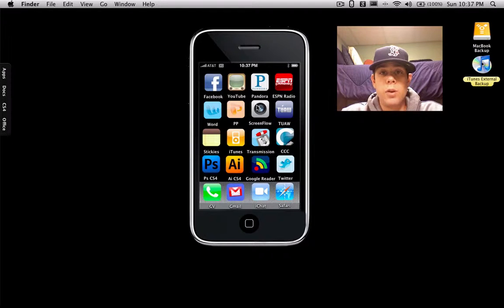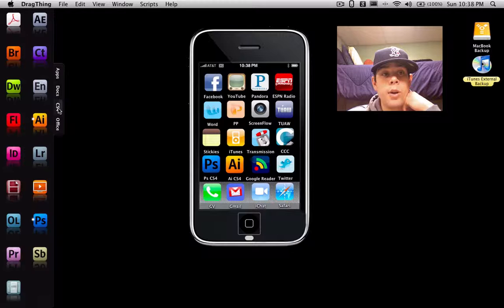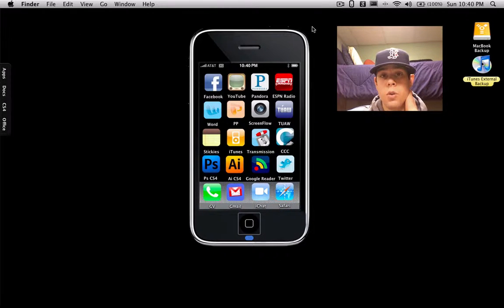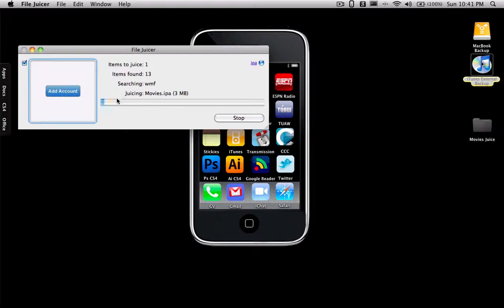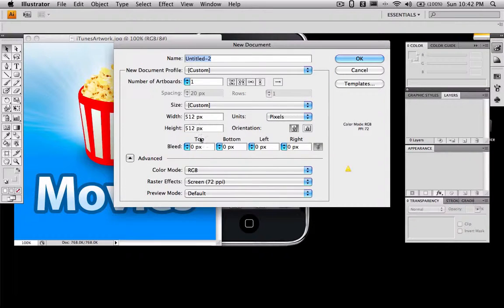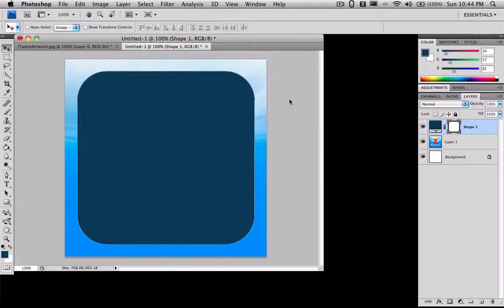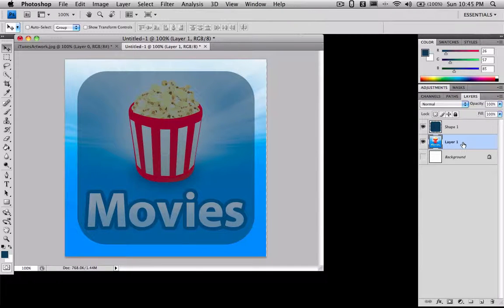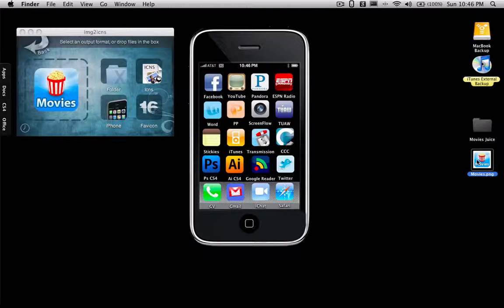Authentic iPhone Style Icons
This tutorial will show you how to create perfect iPhone Style Icons for your dock / applications using the exact images found on your iPhone or iPod Touch.

You will need 4 programs:

Photoshop & Illustrator (or equivalents), img2icns and file juicer